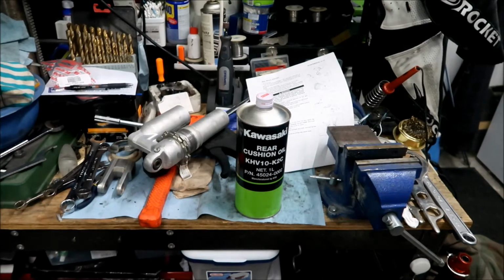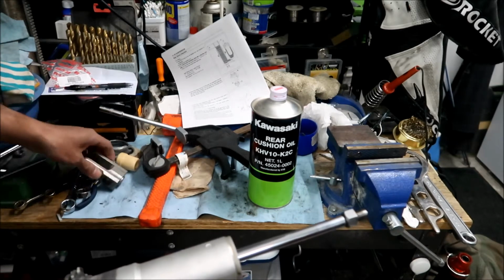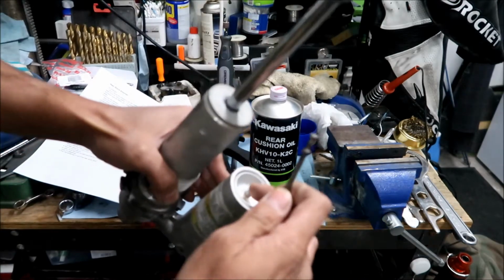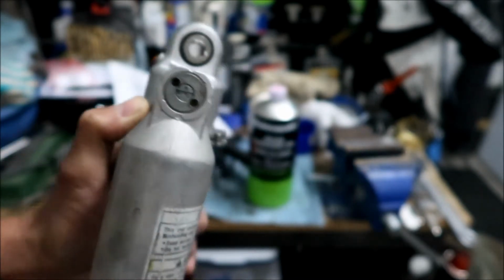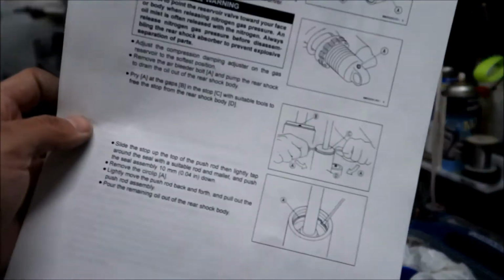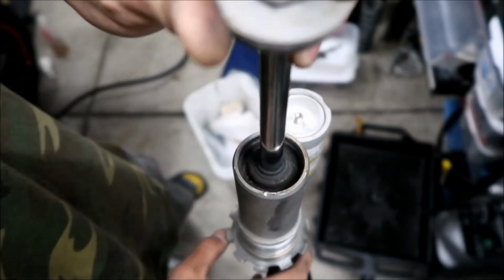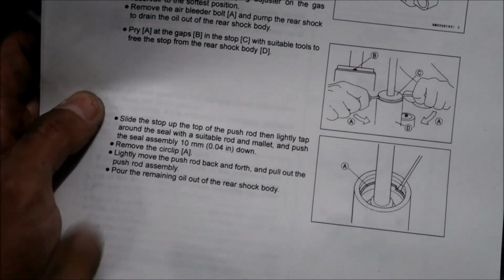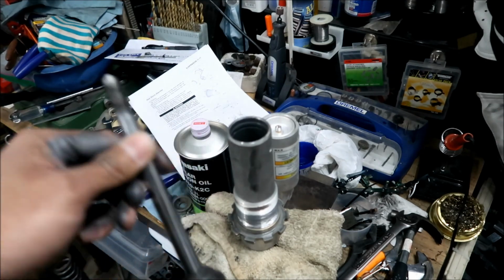KX100 to KLX140 Shock Swap Part 6 - KX Shock Service 1 - Drain + Diassembly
In this VLOG we start servicing the KX100 shock I got on ebay to swap into my KLX140.  We drain and disassemble the shock in this video.